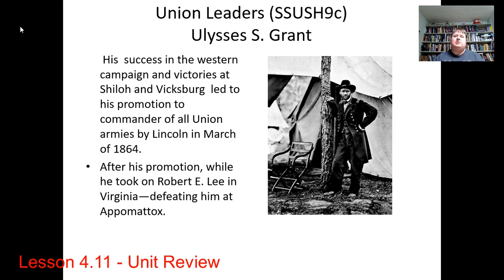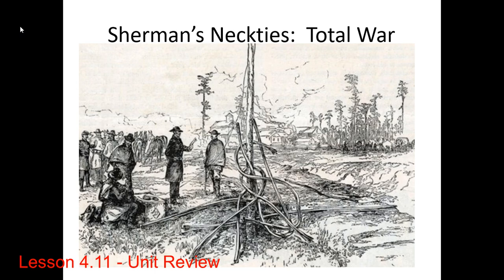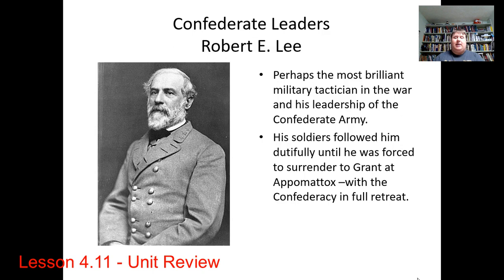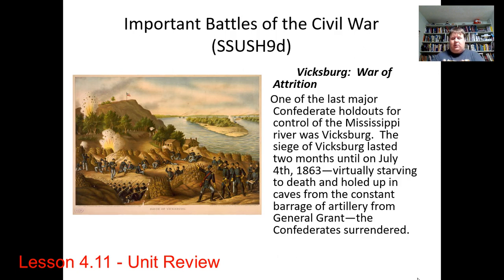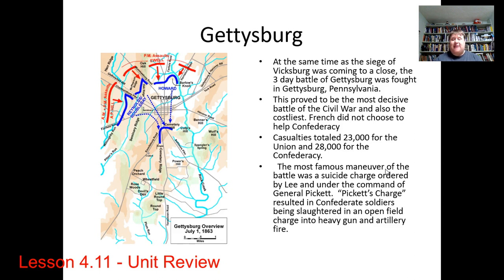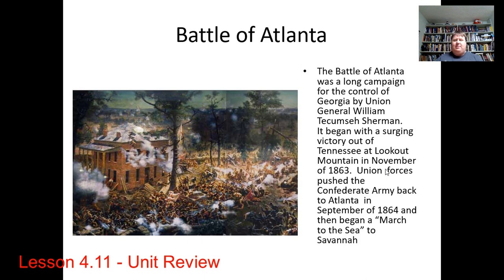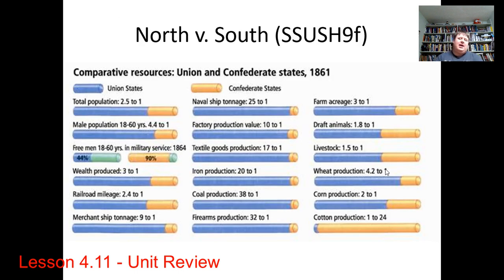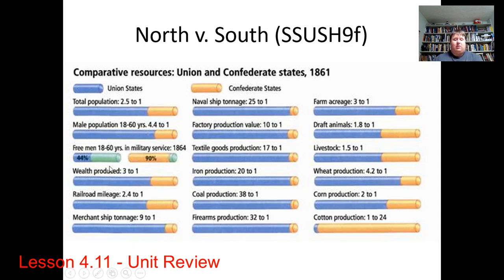U.S. History Lesson 4.11 - Unit 4 Review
Review of the Civil War Unit lesson